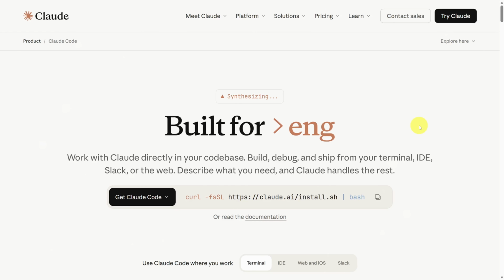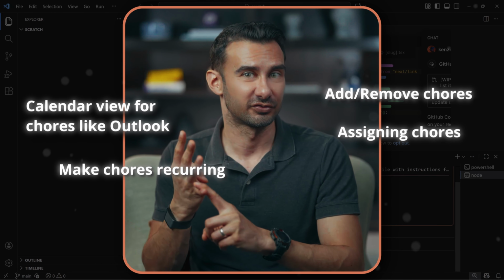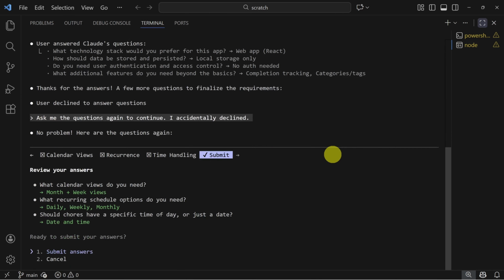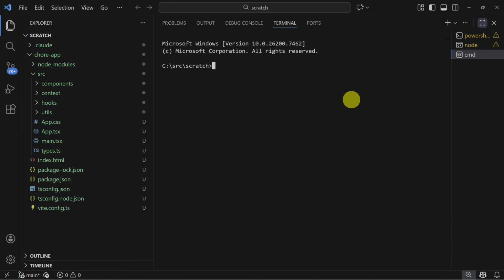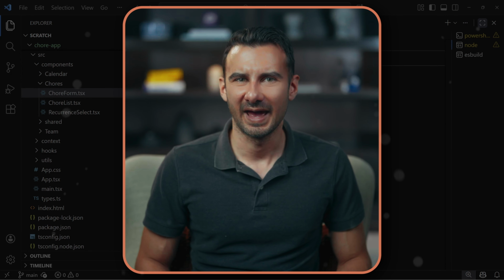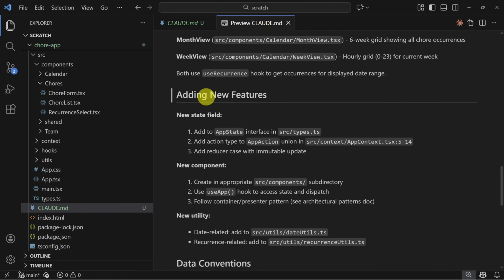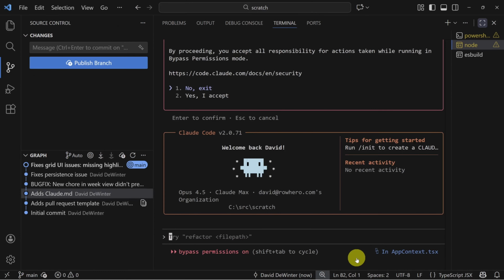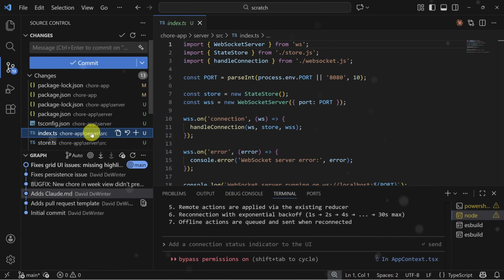Claude Code Tutorial for Absolute Beginners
This Claude Code Tutorial teaches you what I wish I knew as a software developer about Claude Code before I started AI coding.
You can vibe code with tools like Lovable or you can build durable software with tools like Claude Code. First, I'll walk you through how to install it on Mac or Windows.

Next, you’ll connect Claude Code to VS Code and learn how to build your first app - including how best to structure your prompts and what details are useful for Claude to know.

You'll review Claude's Plan mode like a senior engineer and learn how to work faster once you trust the changes it makes.

Next, you'll learn how to use Claude Code with an existing codebase - focusing on how to get it to analyze your coding standards so future changes are consistent. (Heavy use of CLAUDE.md)

Finally, you’ll execute a major architecture change and learn how best to work with Claude Code throughout the process.
 ⌚ TIMESTAMPS
0:00 - Install Claude Code
2:08 - Create New App
7:56 - Existing App
11:48 - Architecture Change
14:31 - Your Next Steps